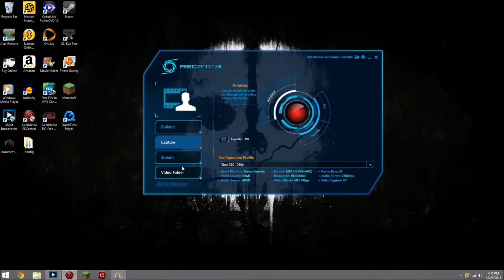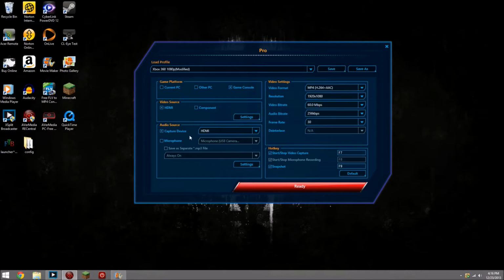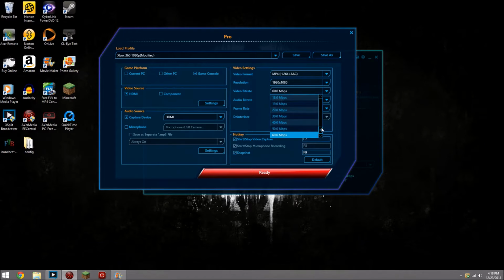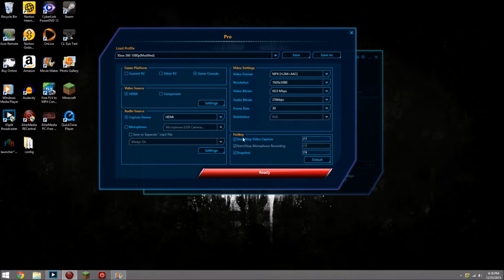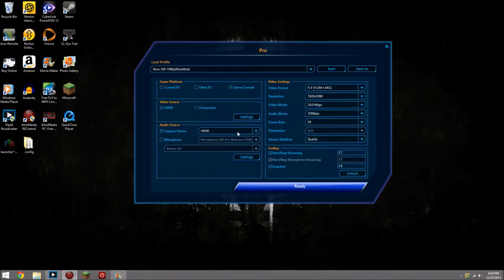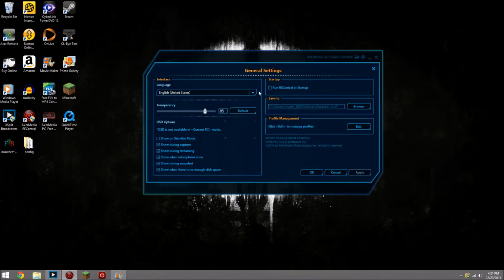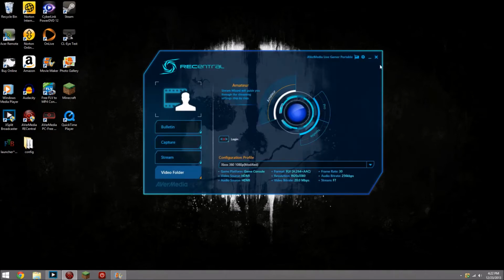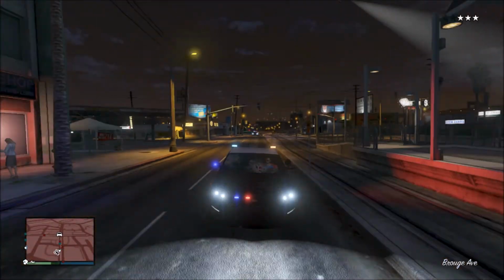Avermedia Live Gamer Portable Review an Overview Part 2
Here is the 2nd part of my Avermedia LGP Review and overview. also showing off my Audio Technica At2020. i hope you guys enjoy this and don't forget to subscribe and leave a like :)